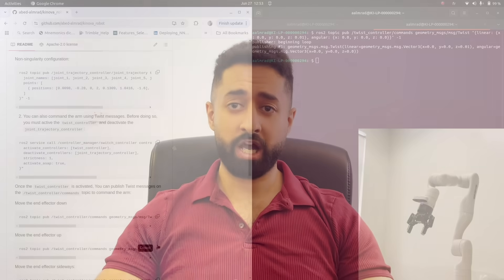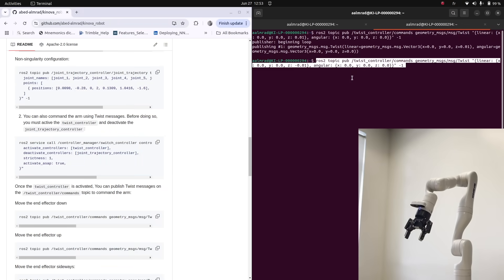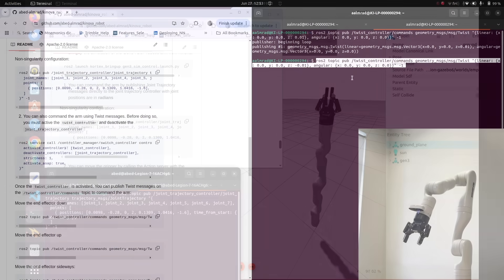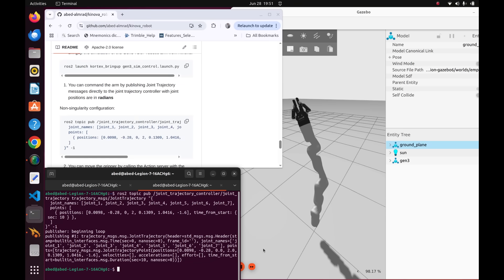Robotic Arm Control with ROS2 – Online Course (40% OFF)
🚀 Ready to take your robotics skills to the next level?
I’ve created a step‑by‑step online course that will teach you how to use ROS2 to command ANY robotic arm with an accessible API — in both real life and simulation.

✅ Learn step‑by‑step and build real projects.
🔥 Limited Offer: 40% off for the first 50 students — don’t miss out!

With years of academic and industry experience in robotics, I’ll guide you through:
✅ Clear lectures
✅ Hands‑on coding sessions
✅ A complete project you’ll build along the way

Yes, ROS2 resources are scattered online… but this course saves you weeks (or even months!) of trial and error.

🔥 BONUS: You’ll also get free access to Robotribe, my private community where you can connect with like‑minded learners from around the world.

📌 What you’ll learn:
✔️ Set up ROS2 and Gazebo simulator on your system
✔️ Host your own ros2_control project on Github
 ✔️ Understand the inner workings of ros2_control and tailor them to your applications
 ✔️ Integrate and control any robotic arm with accessible API in both real-life and simulation

💡 Who this course is for:
🔹 Robotics students
🔹 Robotics professionals
🔹 Robotics hobbyists ready to upgrade their skills